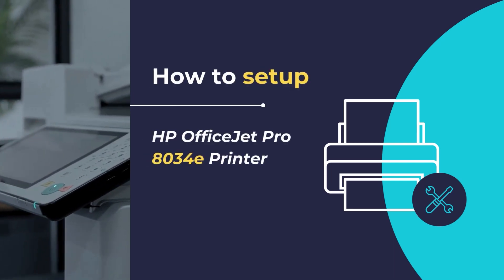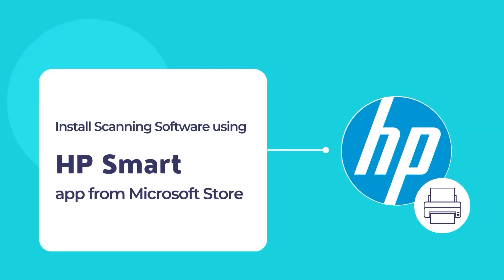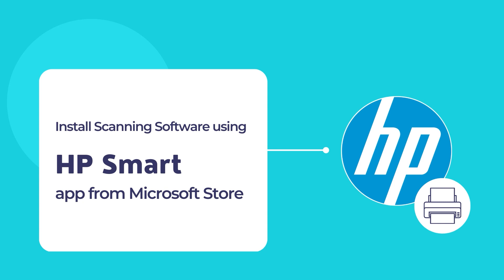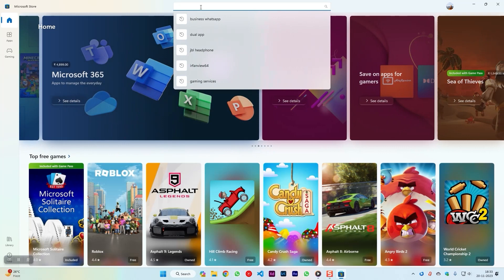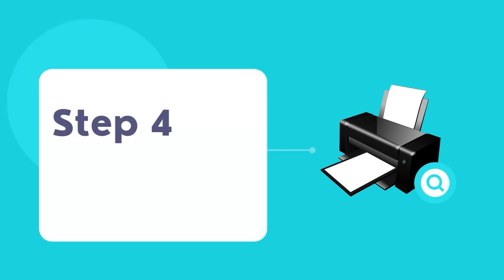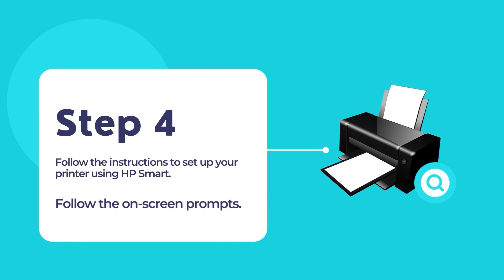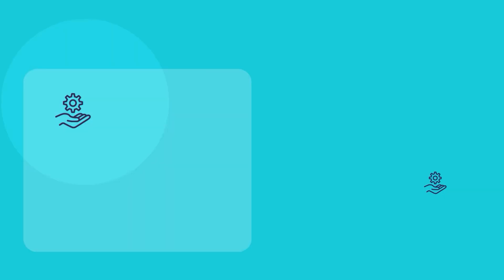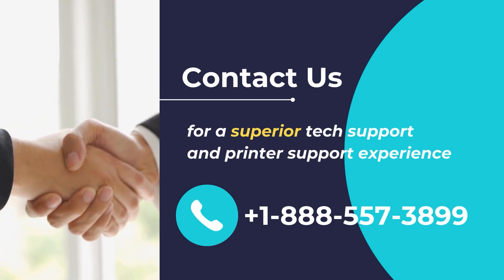How to setup HP Officejet Pro 8034e All in One printer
In this video, we will show you how to set up and configure the HP OfficeJet Pro 8034e All-in-One printer using the HP Smart app. Once the printer is configured and set up using HP Smart, you can use your HP OfficeJet Pro 8034e All-in-One printer for printing and scanning your documents using HP Smart.